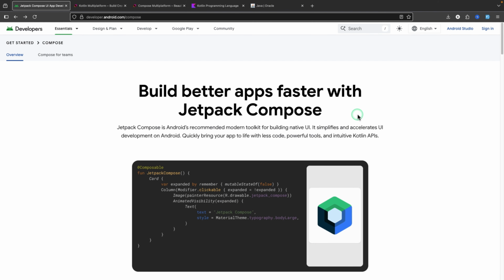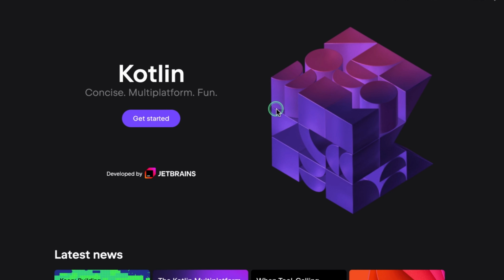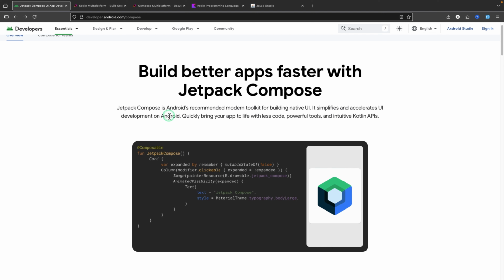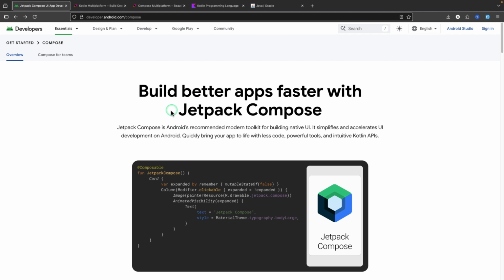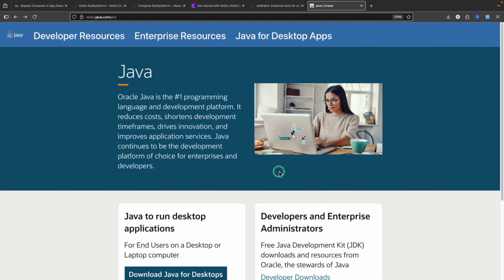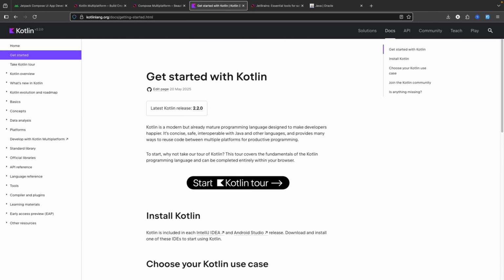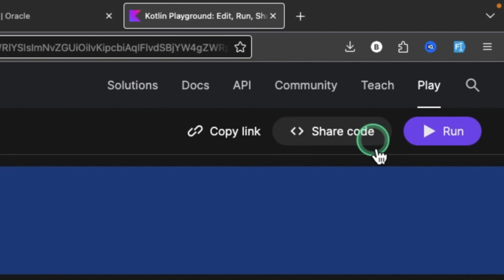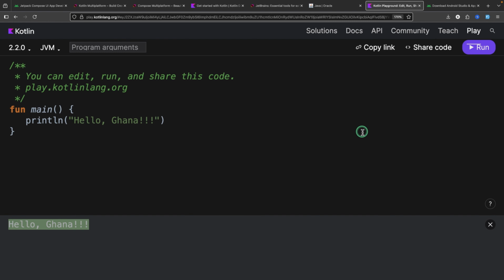Learn Kotlin #1 - What's Kotlin?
Ready to learn Kotlin from scratch? In this crash course, I’ll teach you everything you need to get started with Kotlin programming — whether you're building Android apps or exploring Kotlin Multiplatform.

This course is the perfect starting point if you're:

    New to Kotlin or programming in general
    Preparing to dive into Jetpack Compose
    Transitioning from Java to Kotlin
    Interested in cross-platform development with one language

By the end, you'll be confident writing Kotlin code and ready to explore Android, desktop, or web development using Compose!